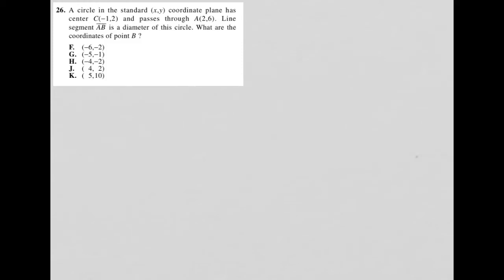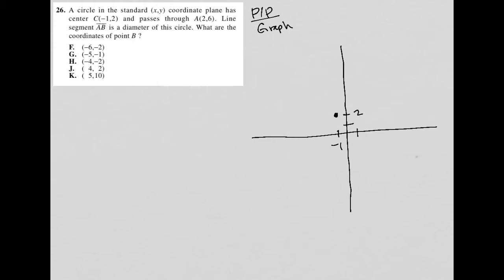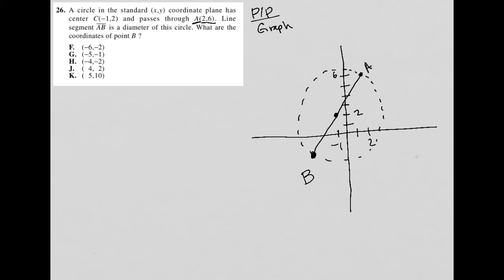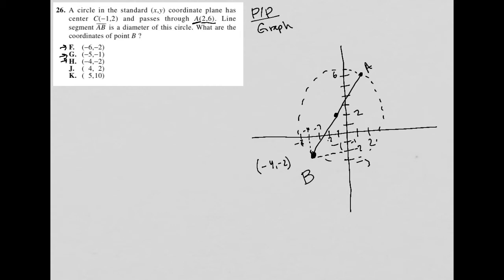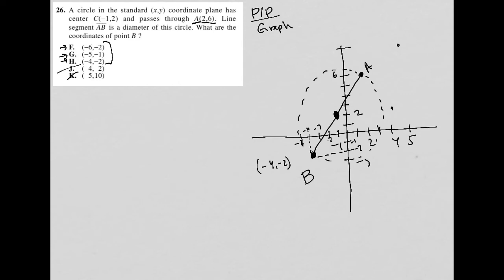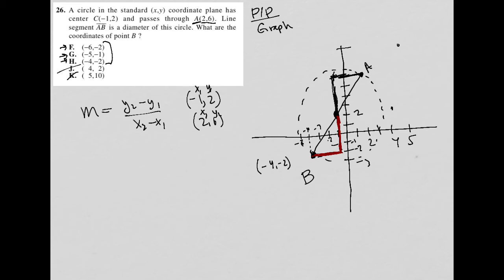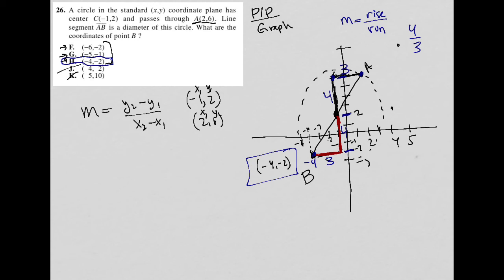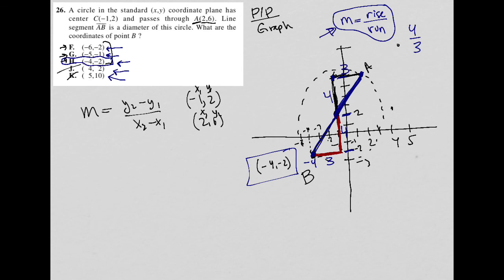A circle in the standard (x,y) coordinate plane has center C(-1,2) and passes through A(2,6)....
2019/19 Official ACT question 26:

A circle in the standard (x,y) coordinate plane has center C(-1,2) and passes through A(2,6).  Line segment AB is a diameter of this circle. What are the coordinates of point B ?